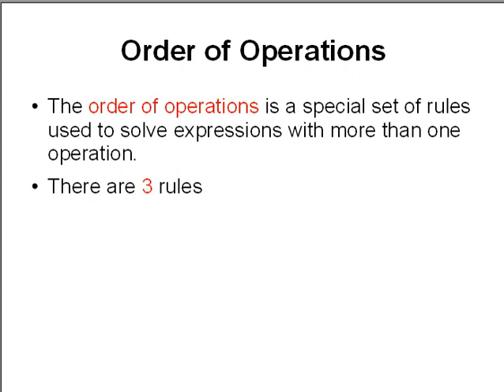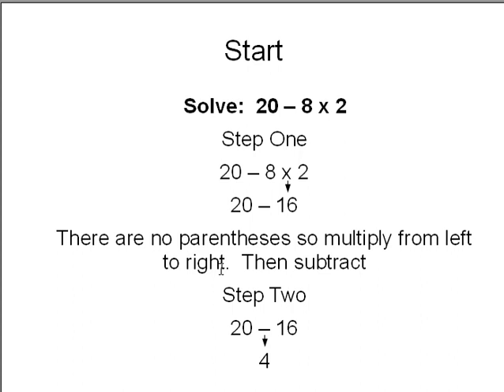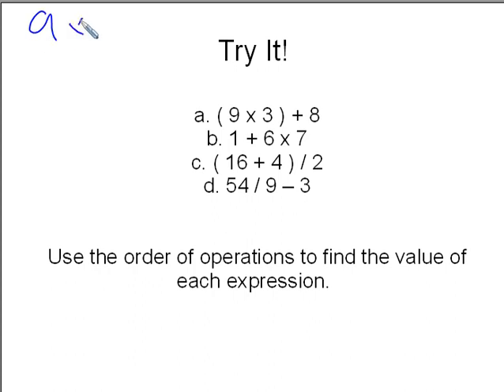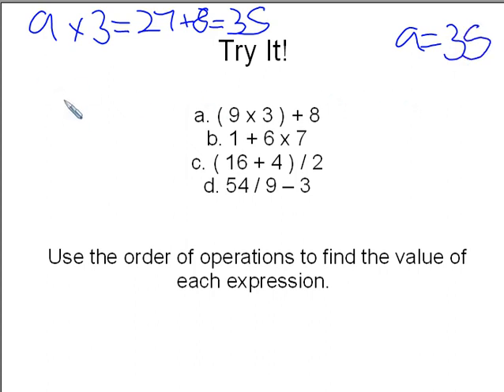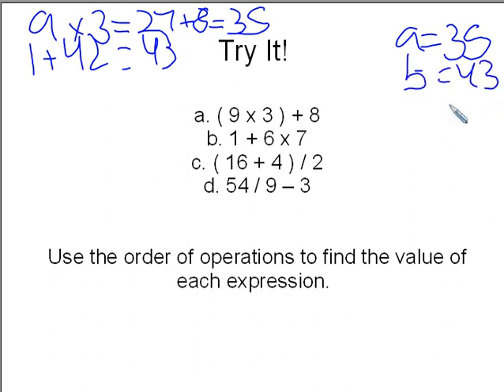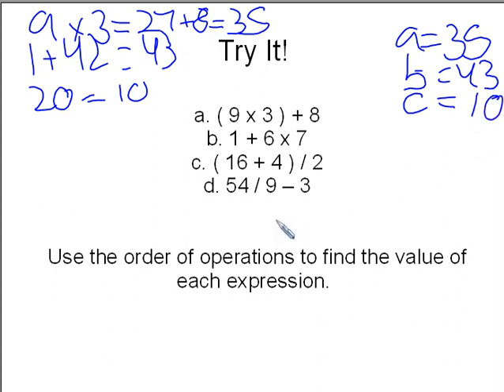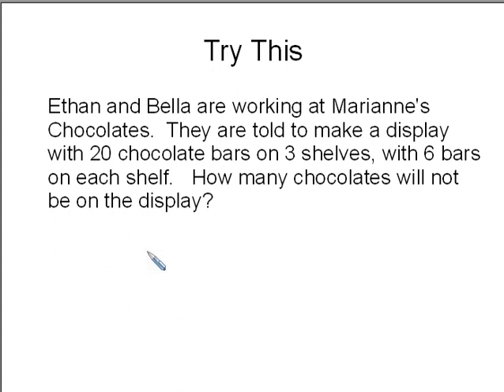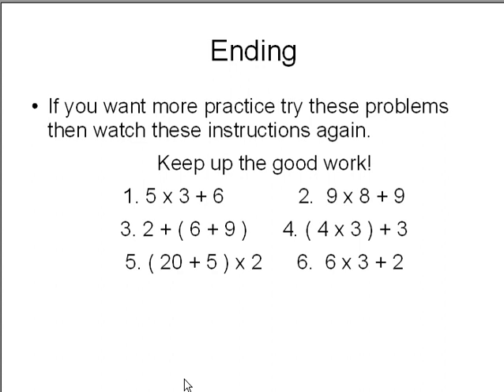Harcourt Math Lesson 9.2 4th Grade (2nd Draft)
A revised version of our first video.